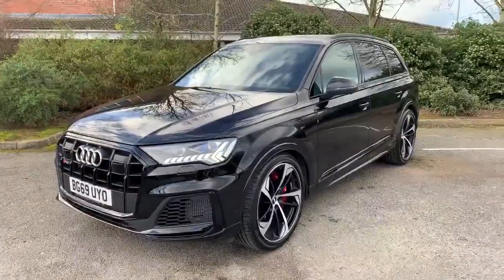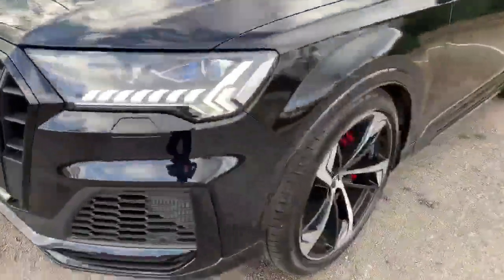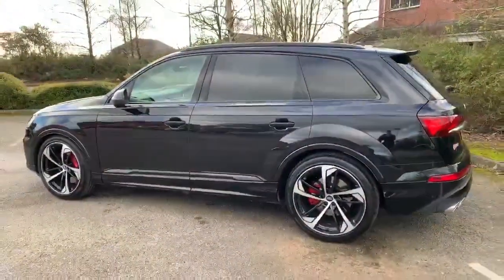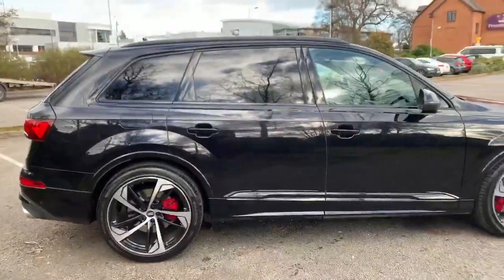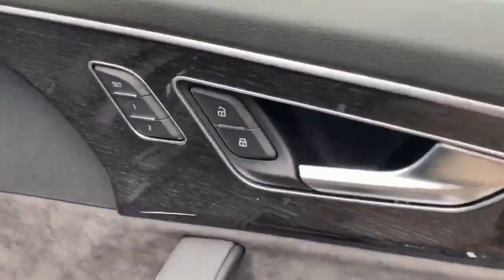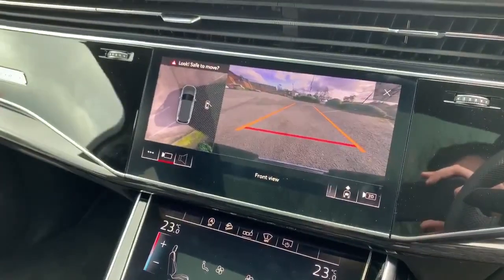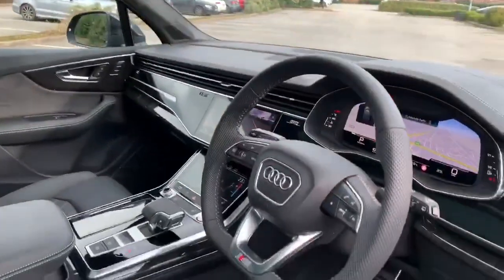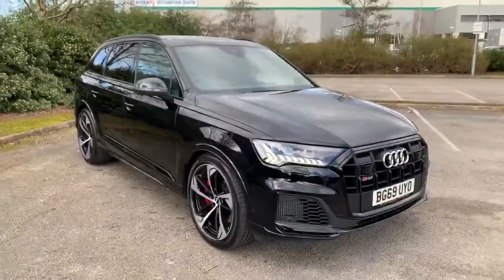Stafford Audi - Approved Used Audi SQ7 4.0 V8 TDI SUV